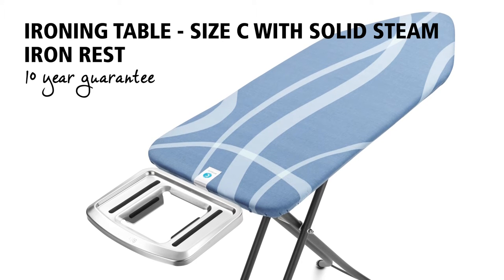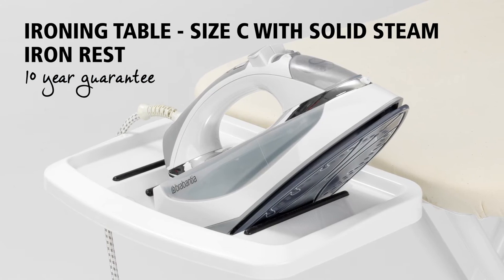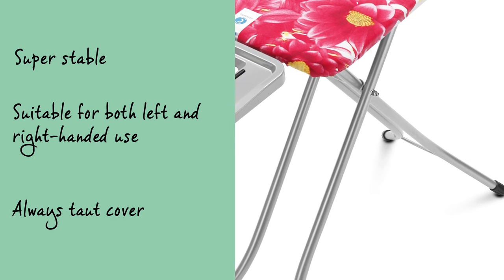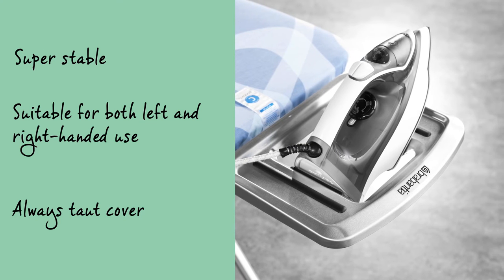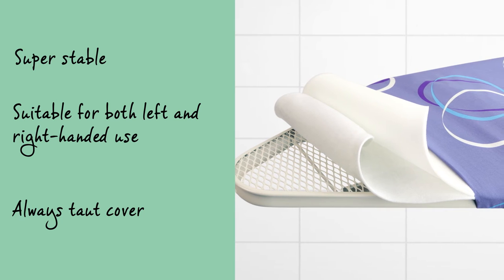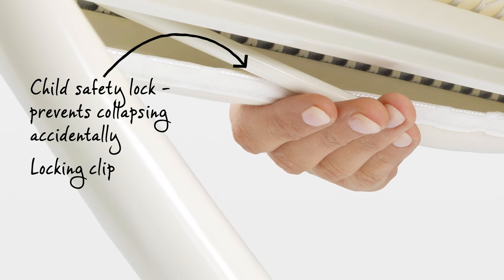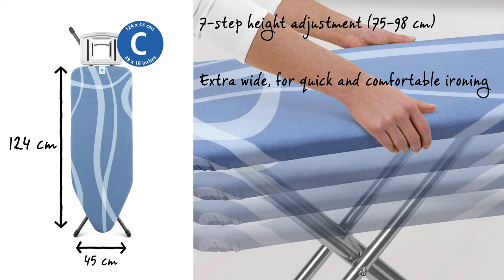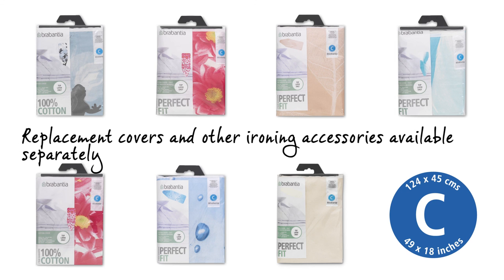Brabantia Ironing Board - Size C with Solid Steam Iron Rest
The Brabantia Ironing Board in size C with Solid Steam Iron Rest

This ironing table has an extra sturdy frame and an extra wide ironing surface, which is particularly suitable when ironing bedsheets and other 'large' textile items. And the quality is fantastic, which is why this ironing table comes with a ten-year guarantee.

The ironing table is ultimately stable, has a solid metal iron rest with a contemporary design which can hold all standard sized steam irons and is suitable for both left and right-handed use. The iron can be positioned in the solid iron rest both diagonally as well as horizontally. The cotton cover has an elastic foam layer and has been produced in such a way that it will always remain tautly in position.

The ironing table has a safety lock which ensures it can't accidentally collapse, which is ideal when you have young children. Plus the frame lock prevents the ironing table folding out when that isn't your intention.

The steam-permeable worktop is 124 by 45 centimetres, the height can be adjusted in seven different steps from 75 to 98 centimetres and perfectly fitting replacement covers are available too.